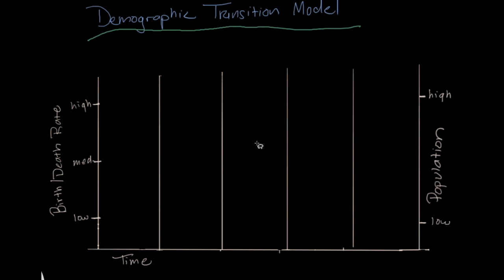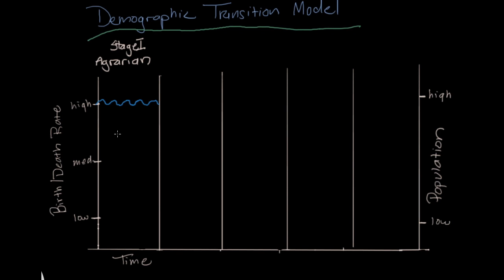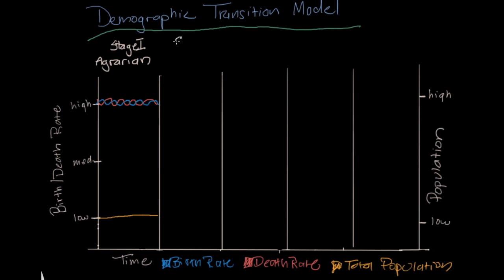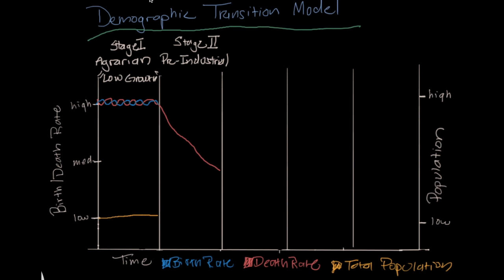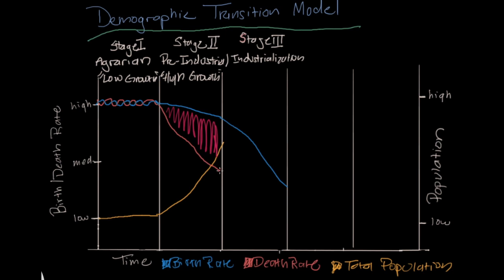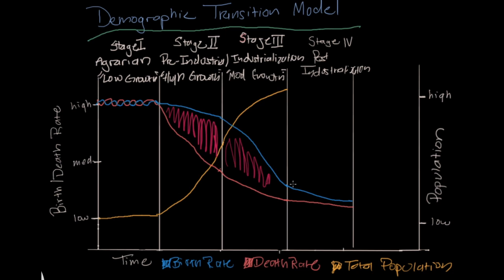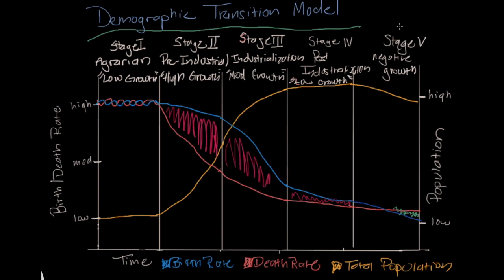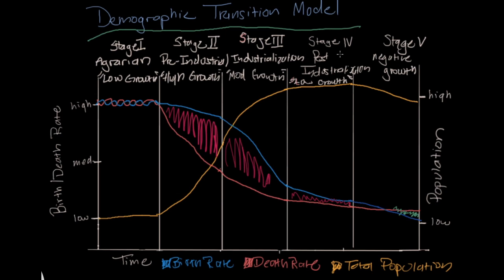Demographic Transition Model Overview